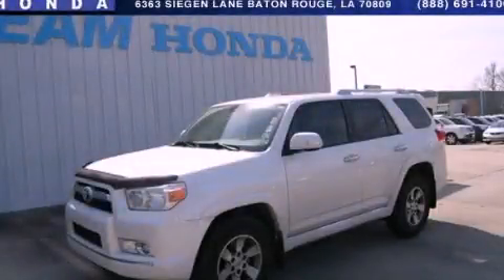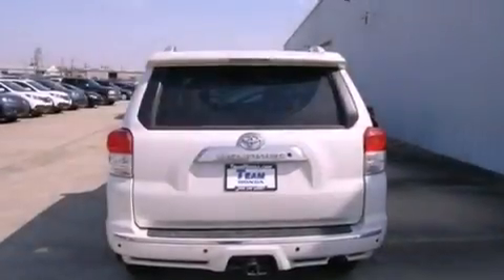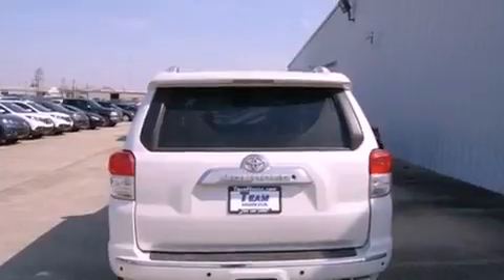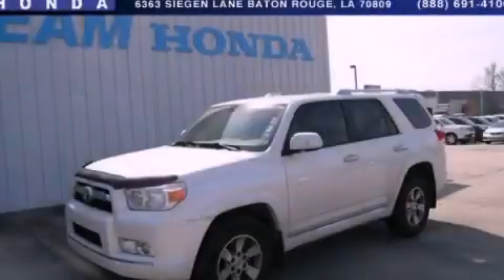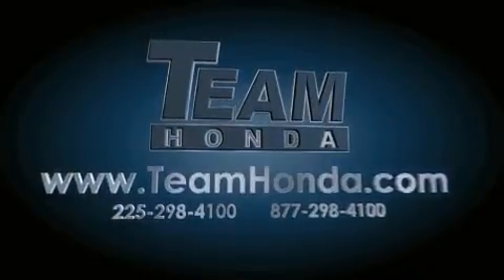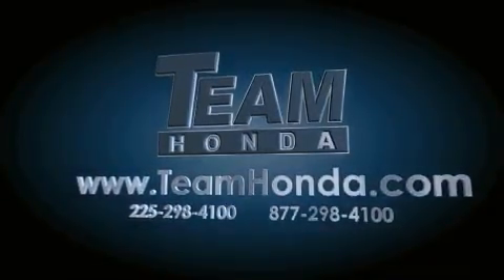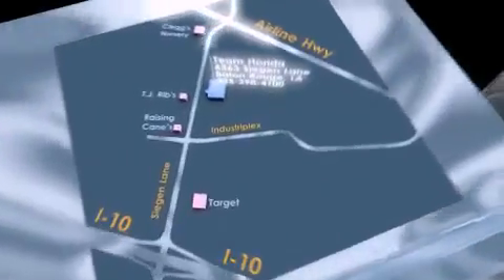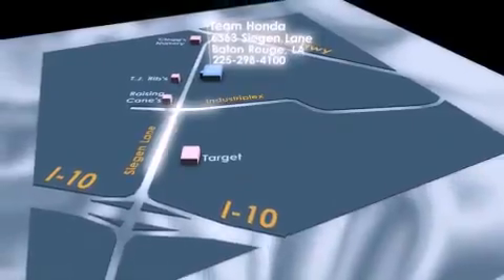2011 Toyota 4Runner Baton Rouge LA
Year : 2011

 Make : Toyota

 Model : 4Runner

 Engine : 4.0L V6

 Trans . : Automatic

 Exterior : White

 Miles : 33,002

 Stock : 138019A

 Team Honda

 6363 Siegen Lane